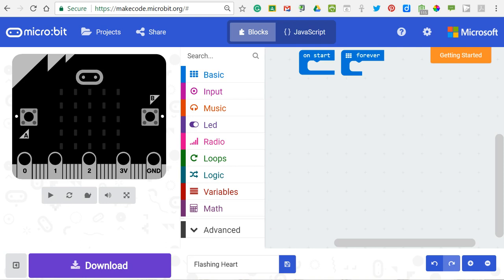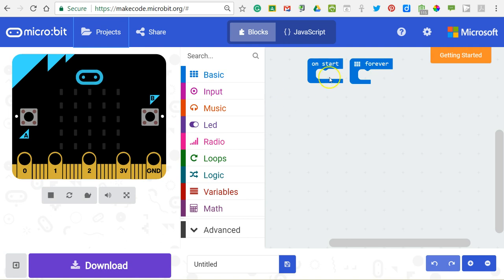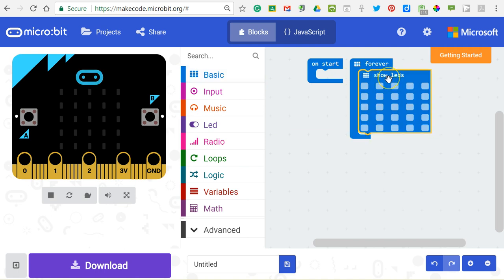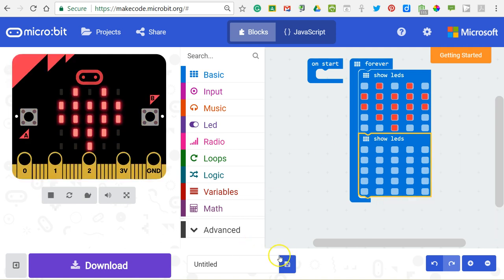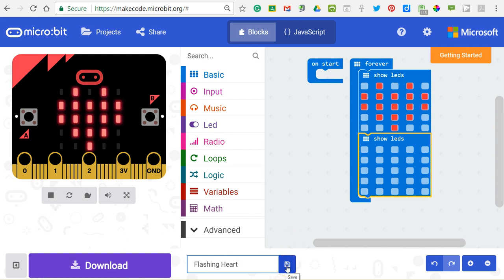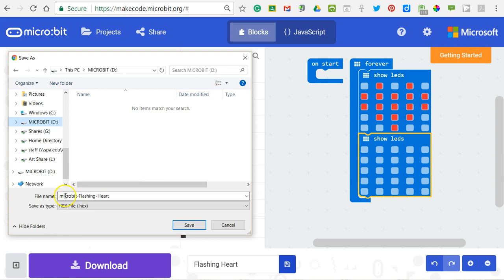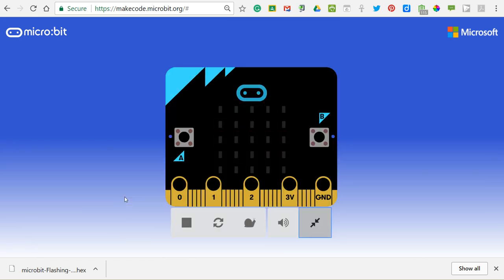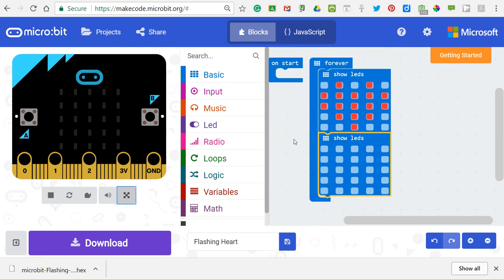Flashing Heart Micro:bit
Basic Flashing Heart program with Micro:bit